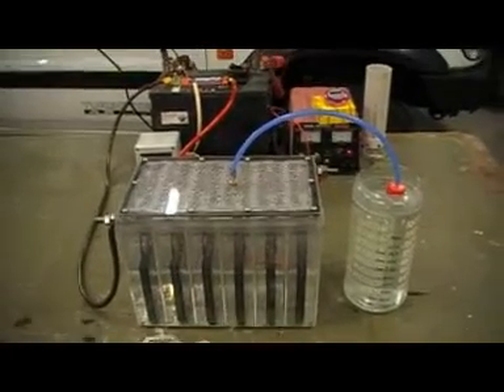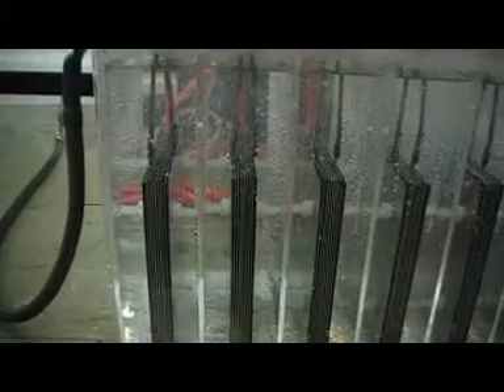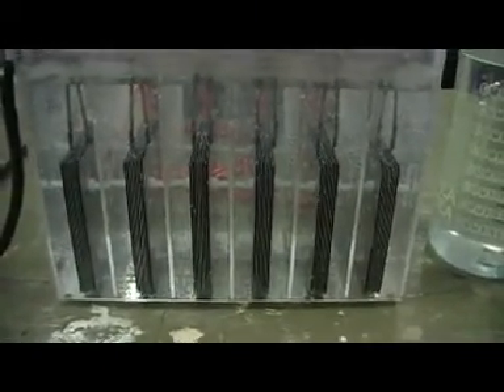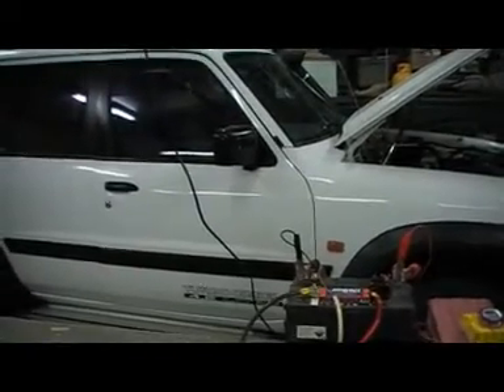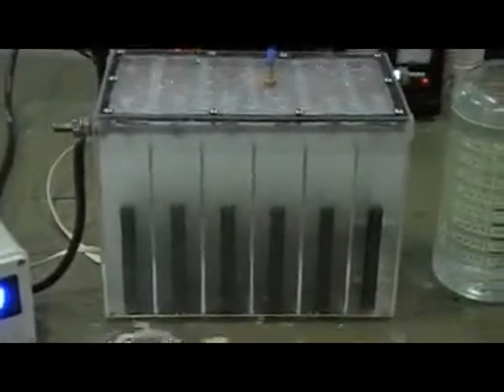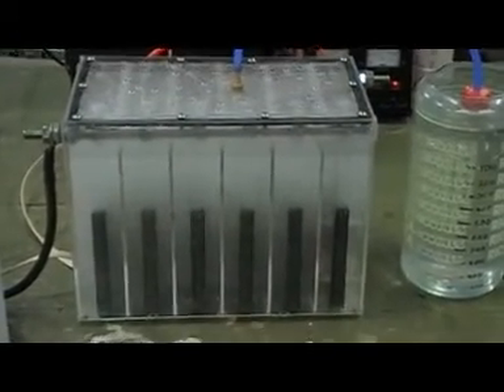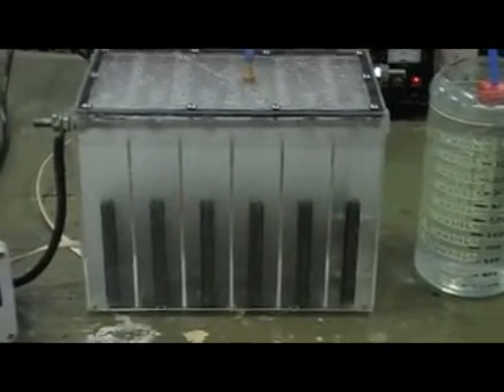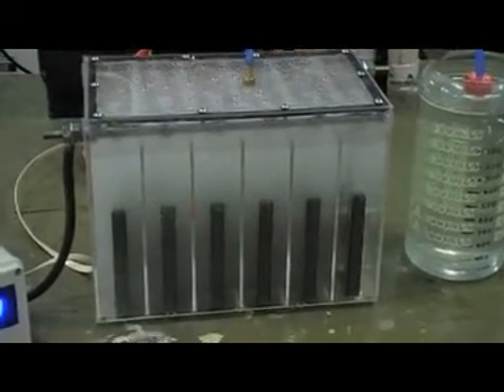HHO 1.6LPM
6 plate cell Have had up to 2LPM